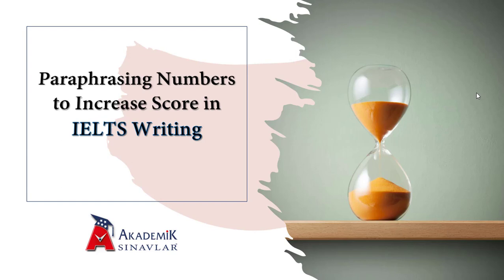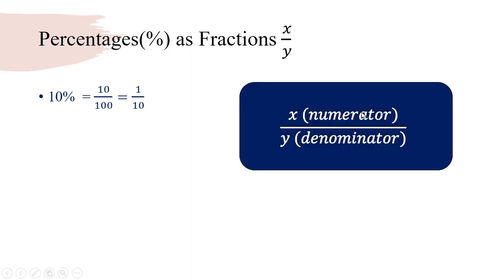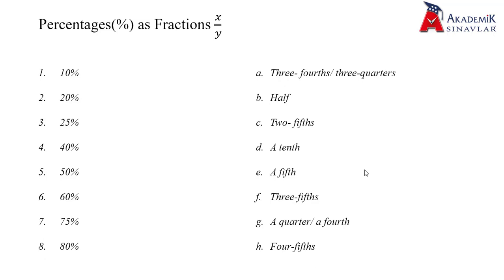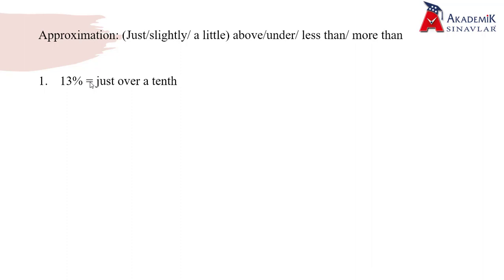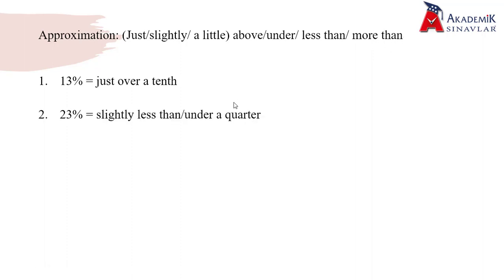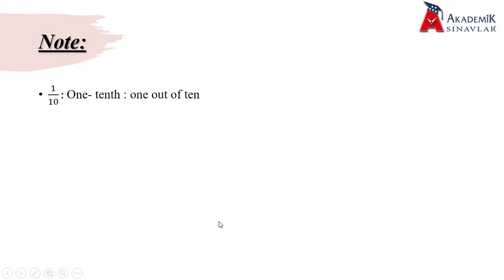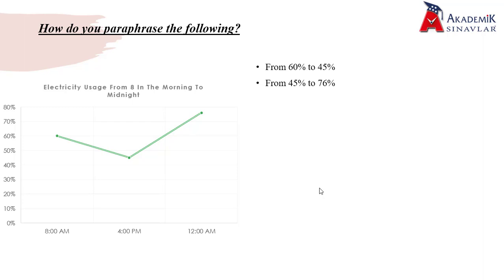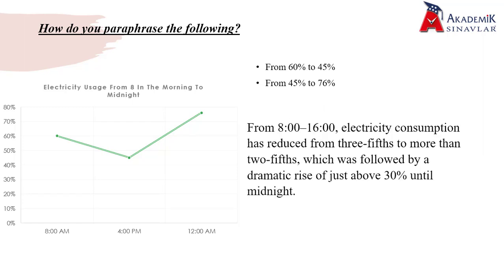Paraphrasing Numbers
Bu kısa eğitim videosunda, özellikle IELTS yazma birinci bölüm için, sayıları nasıl başka kelimeler ile nasıl ifade edebiliriz, konusuna değineceğiz. Bu videoda, özellikle sınav puanınızı gerçekten etkileyebilecek ipuçları bulunmaktadır.

In this short tutorial, we will learn how to paraphrase the numbers which is very critical and might be a turning point raising your IELTS score in writing task - 1. This video contains very effective clues about the topic.